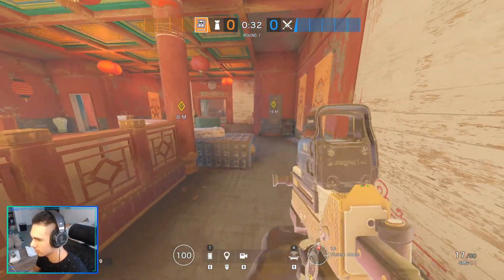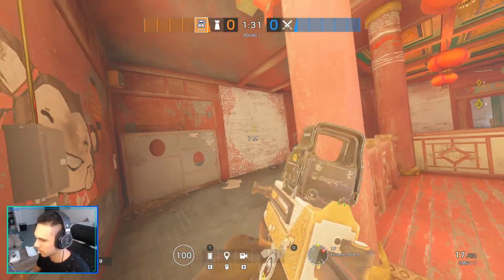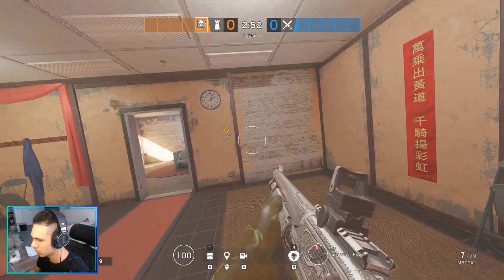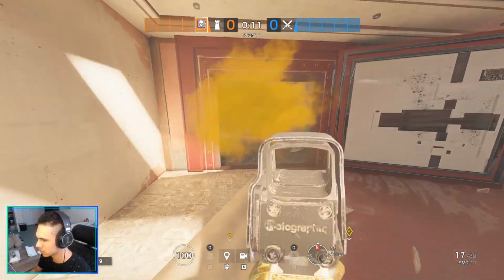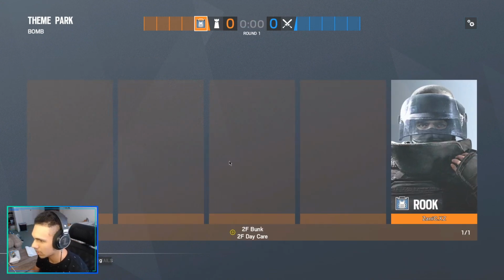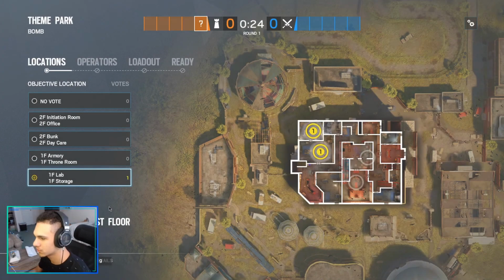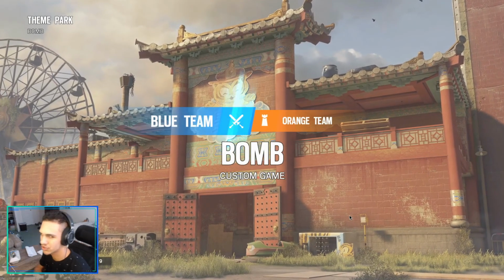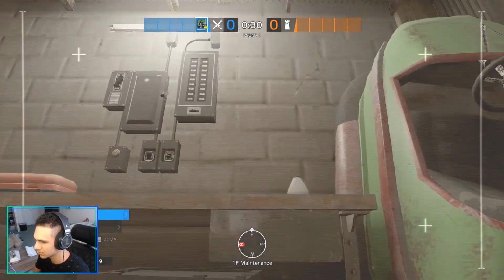Solo Queue Map Strats: Theme Park🎡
Welcome to this week's solo queue map strat video! This map strategy video is going over the r6s map theme park. I've analyzed pro league matches about theme park and put together the best theme park strategy and theme park setup that a solo queue person can do. Matches from pro league theme park have been so awesome to watch and make something out of. Anyways, I hope that this r6s map guide helps you all out :)

Throne/Armory- 0:58
Initiation/Office- 4:06
Bunk/Day Care- 8:11
Labs/Storage- 11:12
Attacking Theme Park- 14:17
Attacking on Throne- 16:15
Attacking General- 18:04